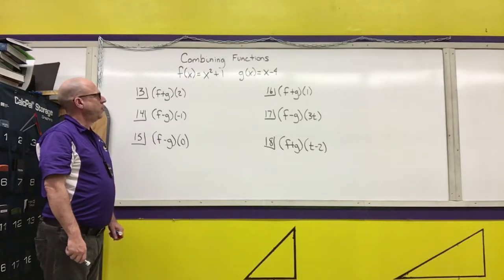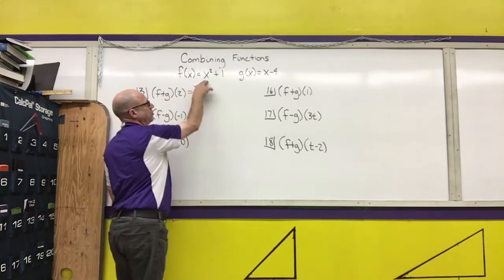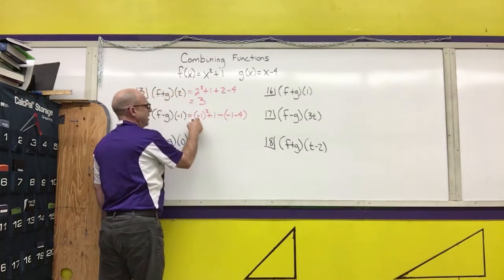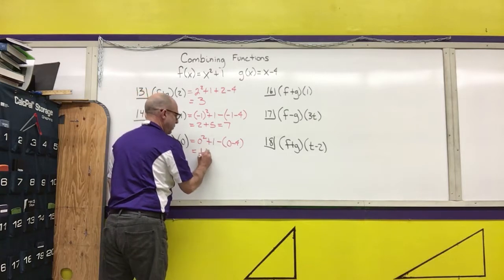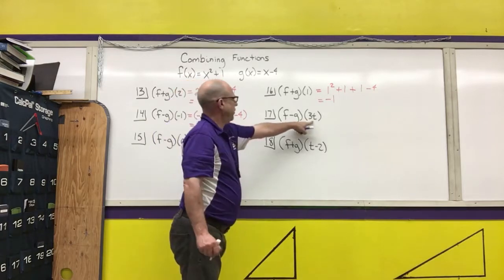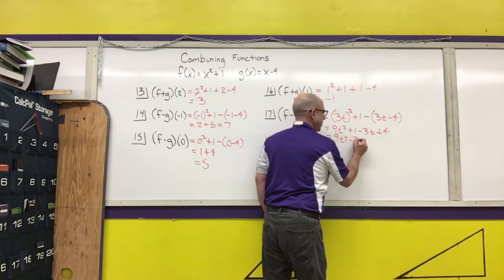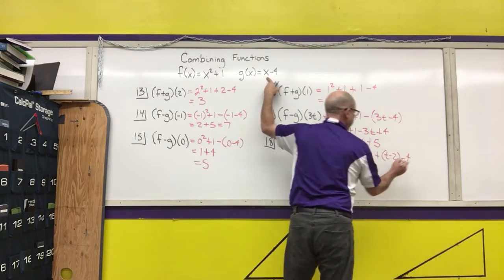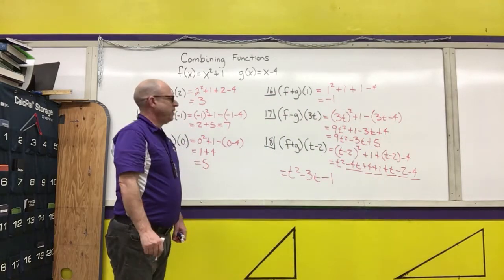M111-02-06C Arithmetic Combination of Functions Examples